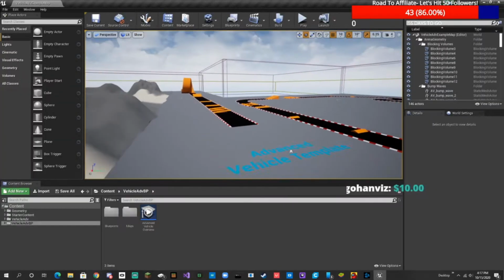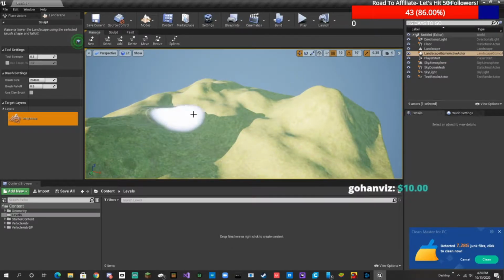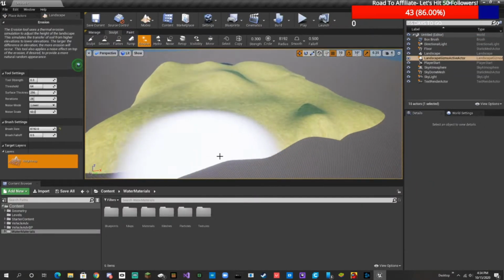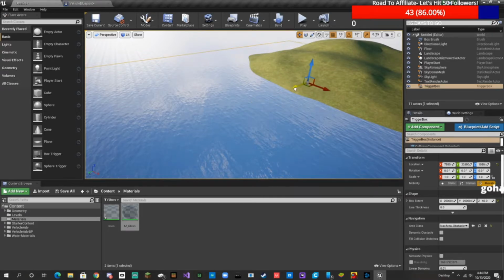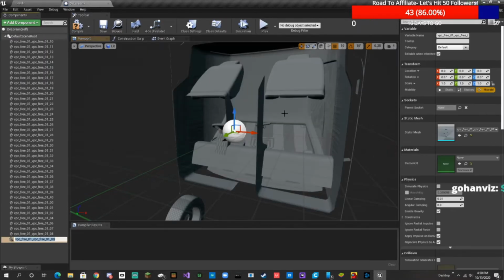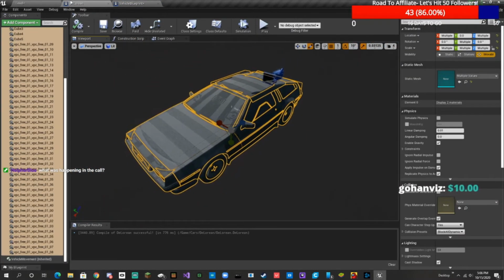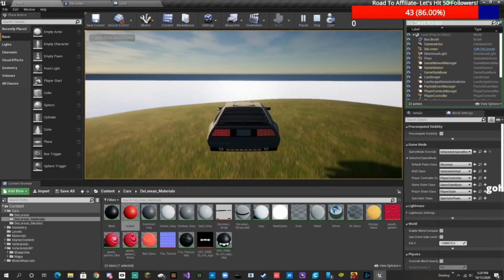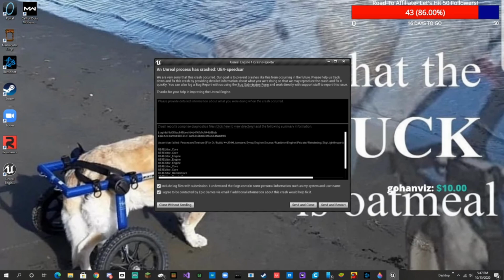Making a Ray-Traced Unreal Engine 4 game as fast as I can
This was fun until the end